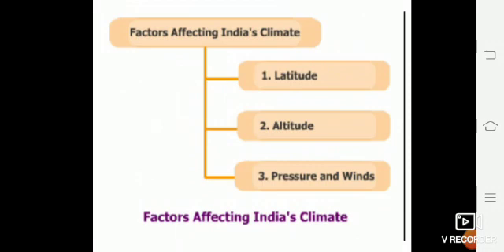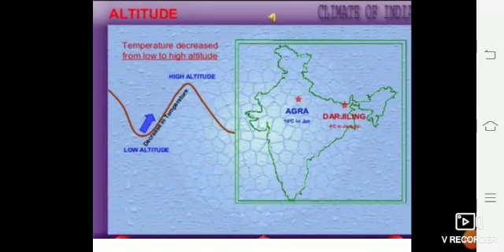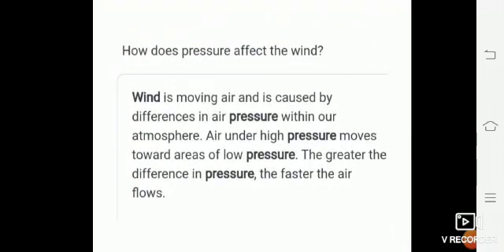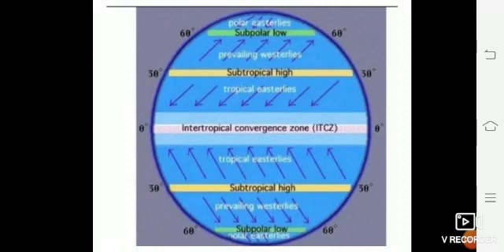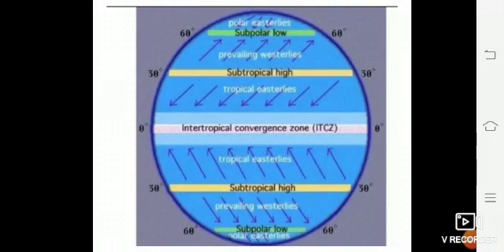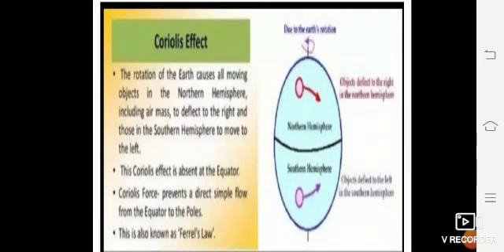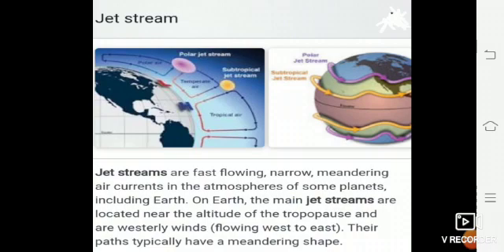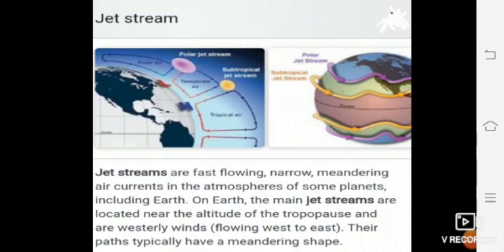CLIMATE-2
CLASS IX (GEOGRAPHY)